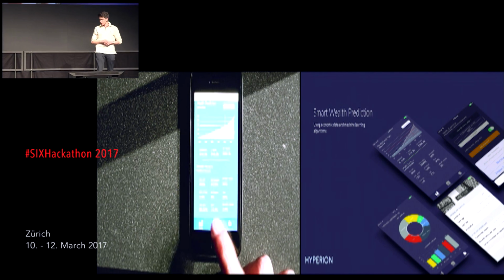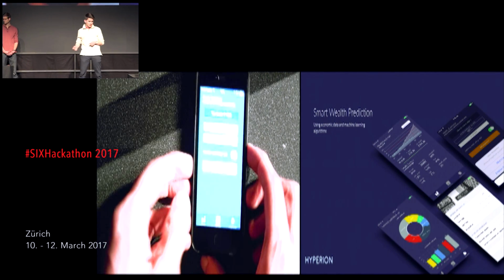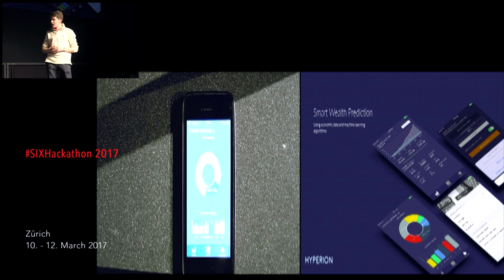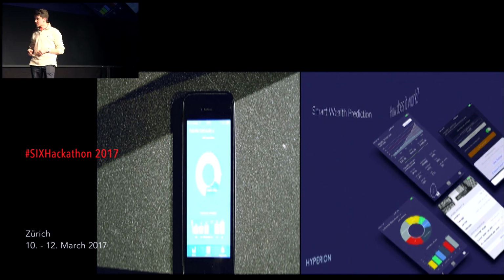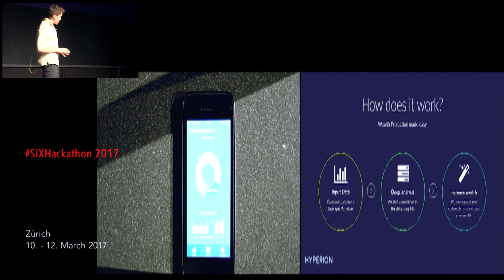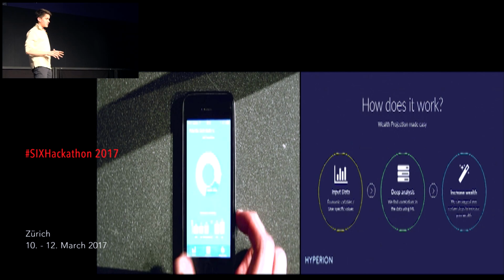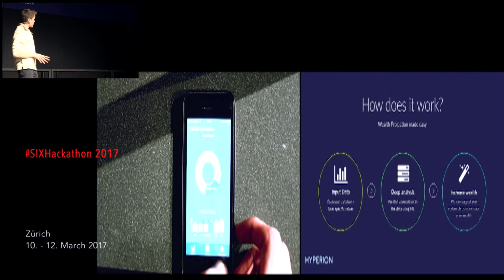SIX Hackathon 2017 – Hyperion Pitch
Smart wealth tracking, prediction and guidelines to increase wealth